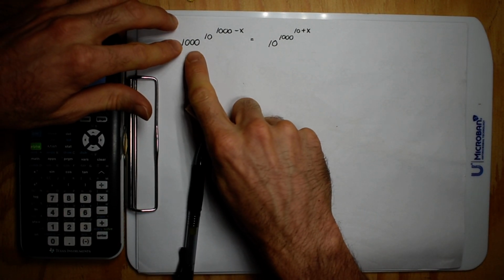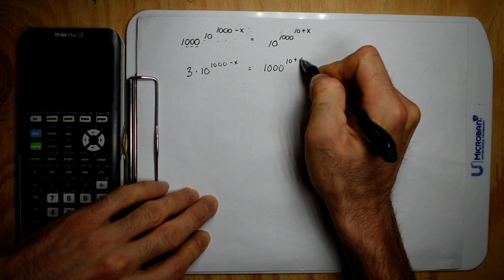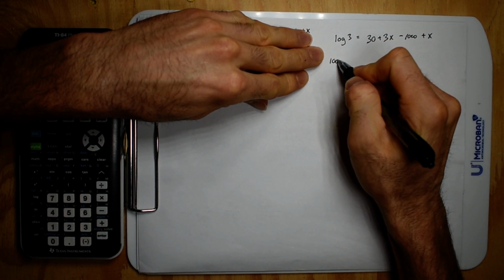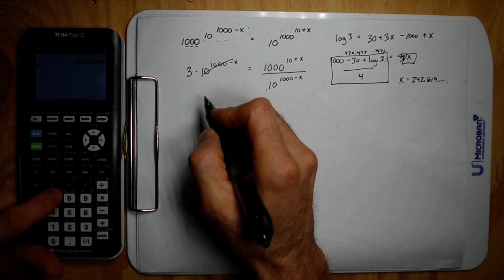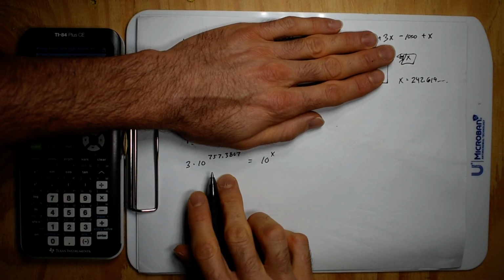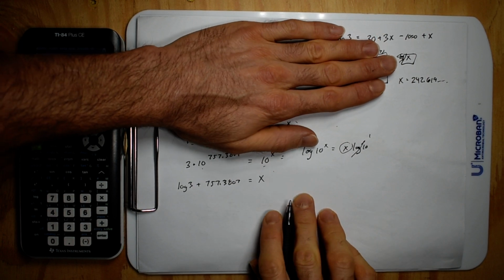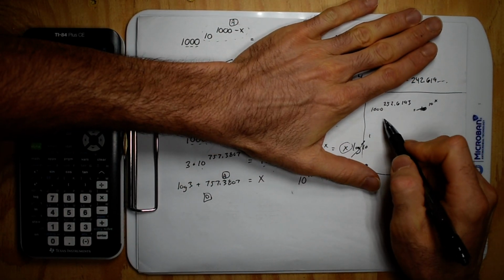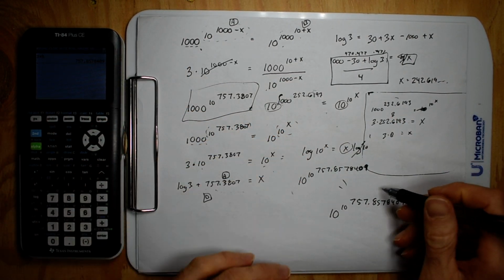Watch Me Make A Logarithm Video In Under 8 Minutes!